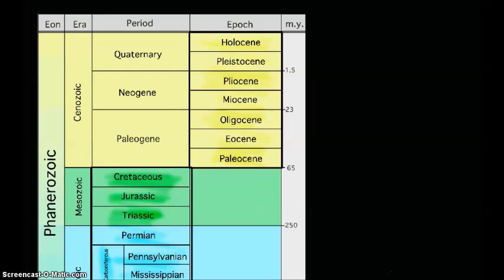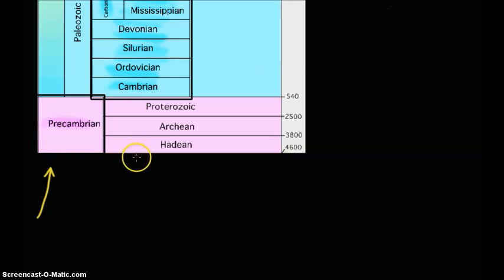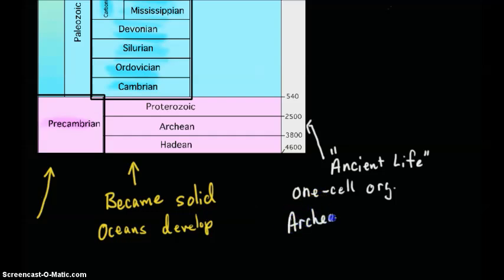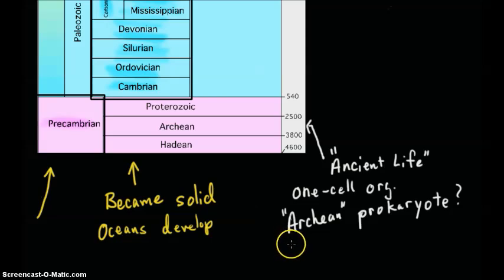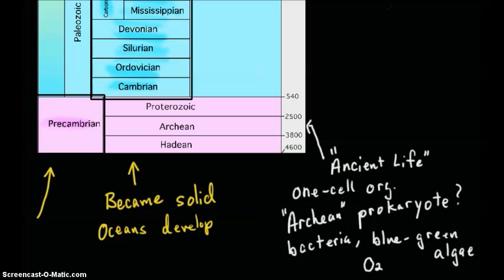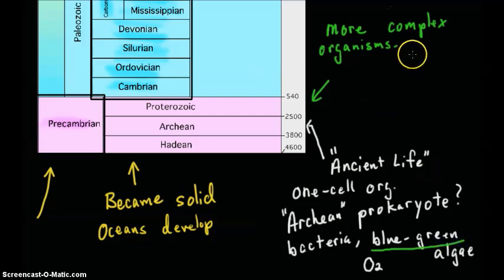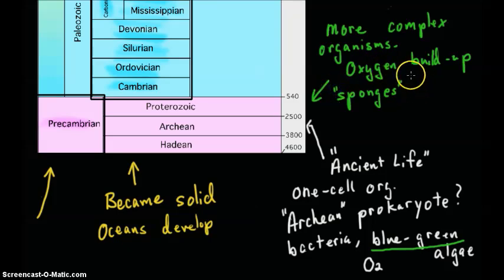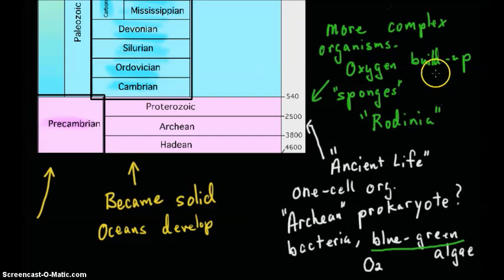Geologic time pt2 - Precambrian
Answer Questions (5) in complete sentences
1. What were the important events during the Hadean Eon?
2. What does the term "Archean" refer to?
3. Oxygen first developed on Earth by what organism?
4. What Eon saw the first amounts of "free oxygen" develop?
5. What important events occurred in the Proterozoic Eon?